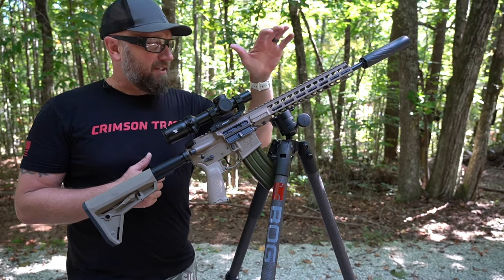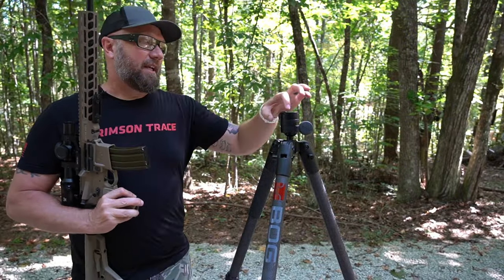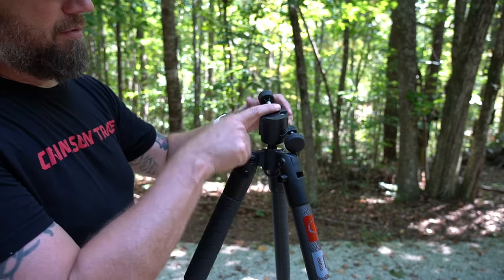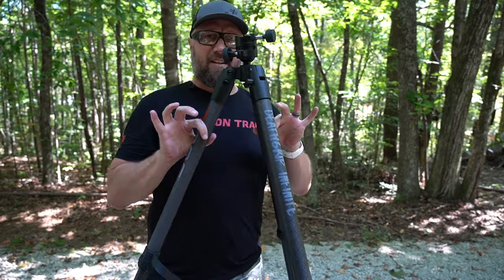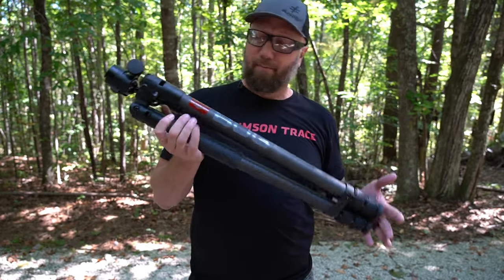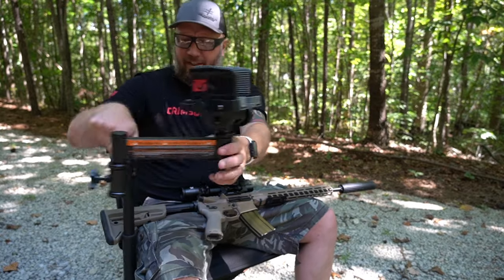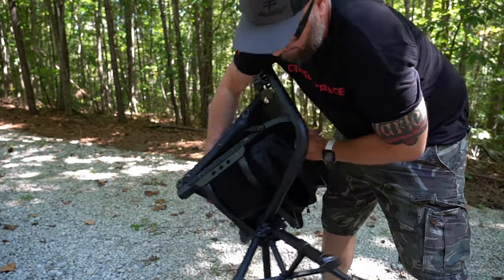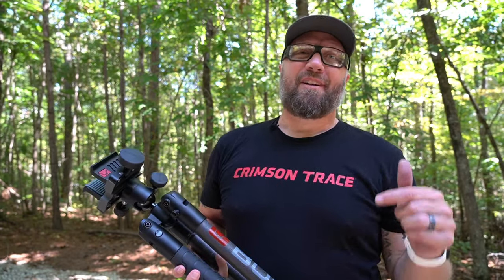Ultimate Hunting TRIPOD & BLIND CHAIR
• 10% at Brownells Code: "HARLEY10"
• $100 Off Blackout Defense Rifles Code: HW100